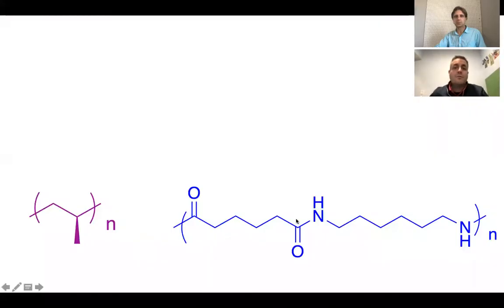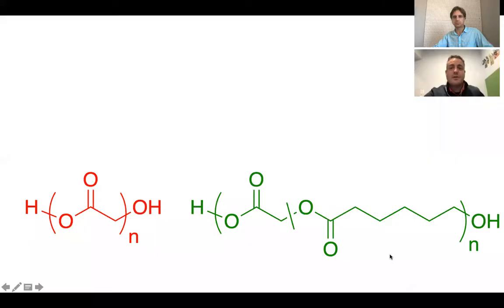Polymers used in Sutures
This video continues our series on polymer materials in healthcare and other medical settings. This time we focus on the polymers used in sutures, a critical part of healthcare.